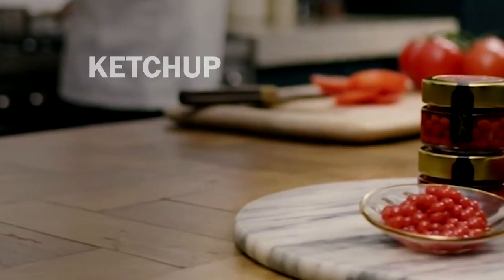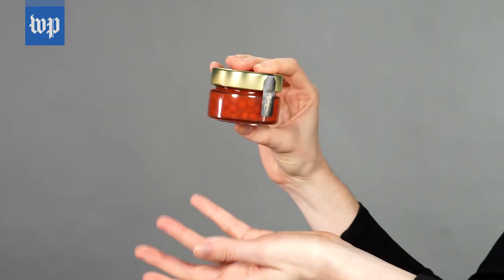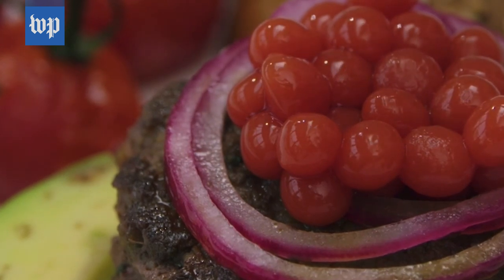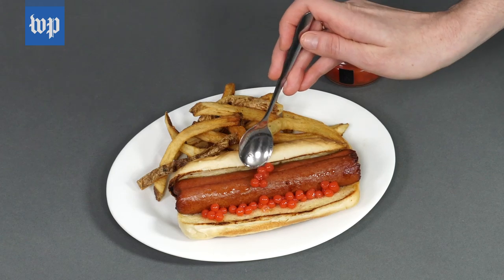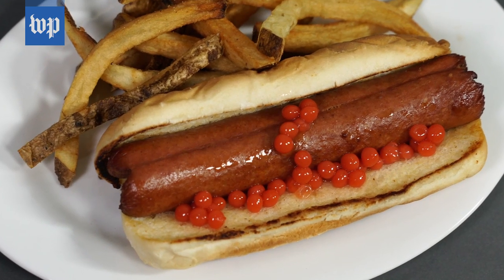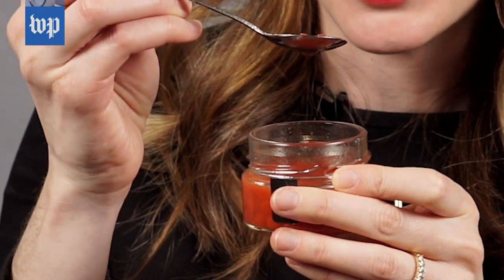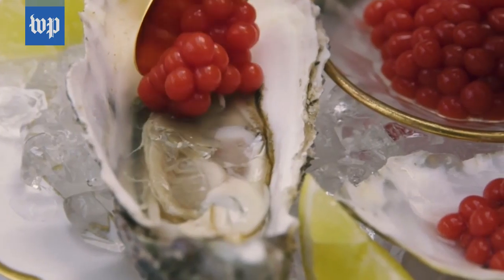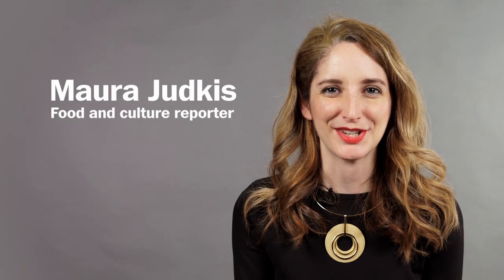Can Heinz's Ketchup Caviar make your hot dogs fancier?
Finally, Heinz has created an exclusive product for your fanciest dishes. But does Ketchup Caviar actually taste good? And how do you go about dipping fries into spherical ketchup? The Post's Maura Judkis finds out.